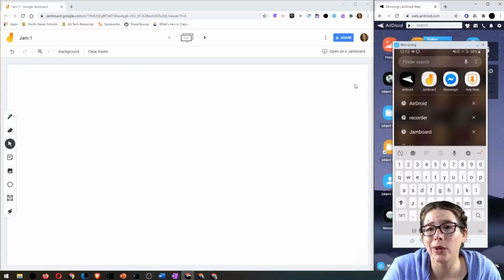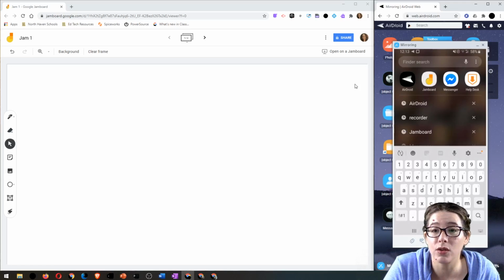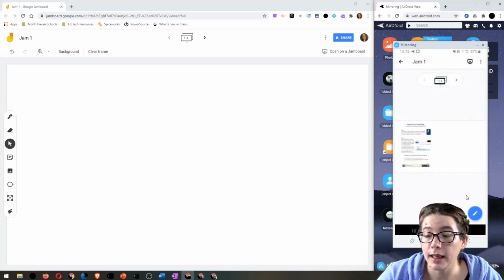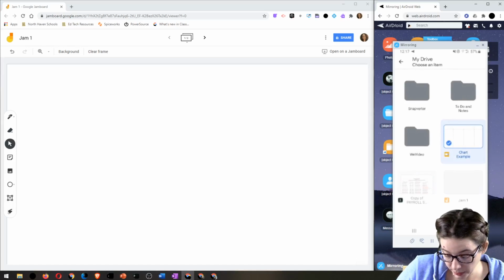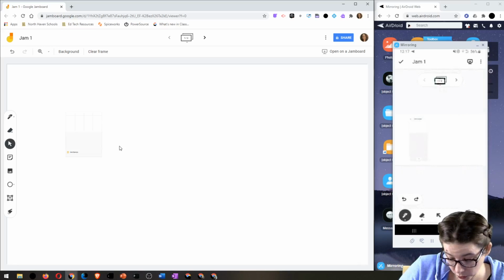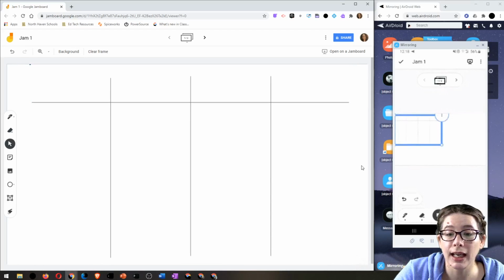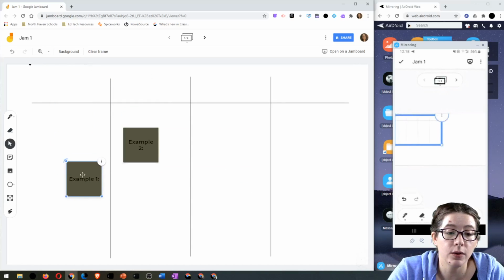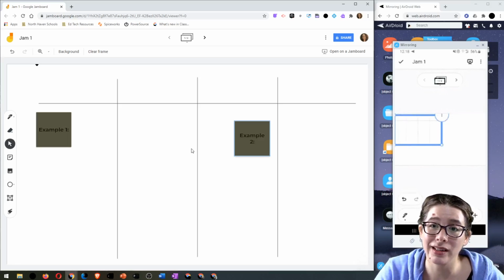Create Backgrounds with Drive Files in Jamboard